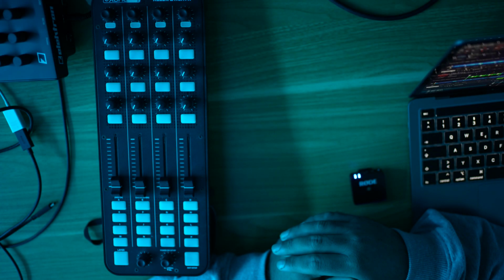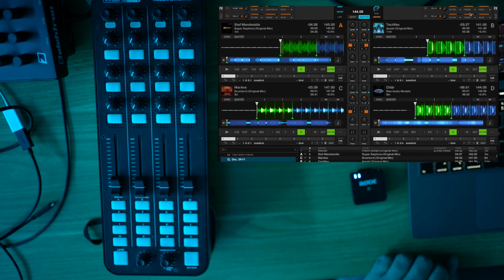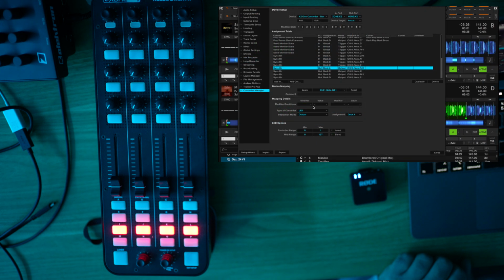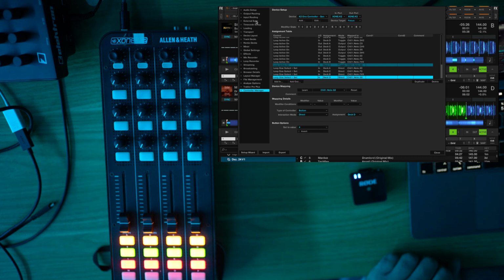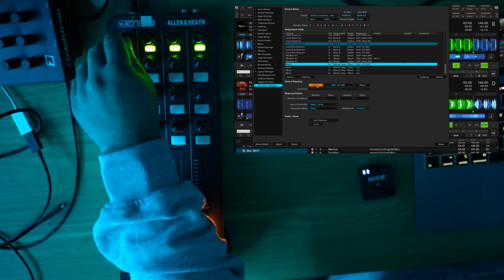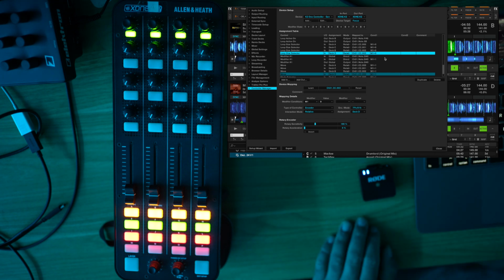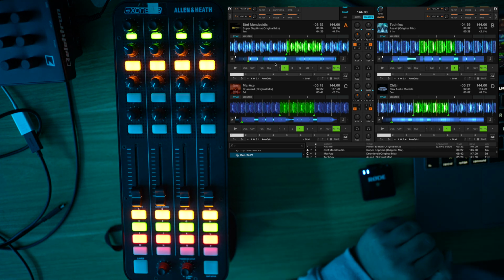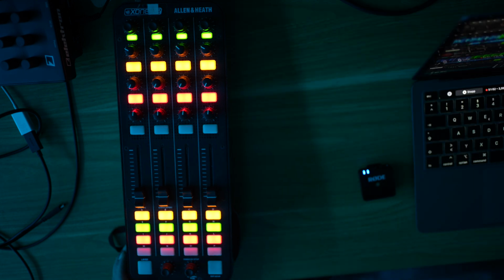Traktor Mapping (Step by Step)